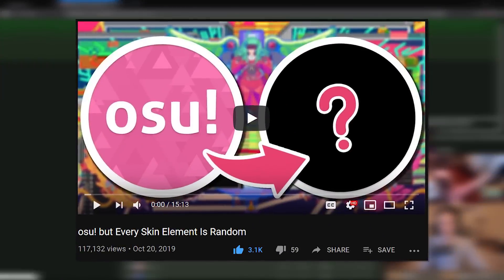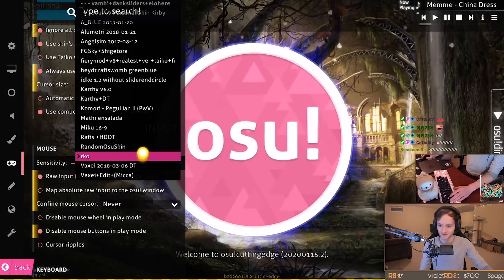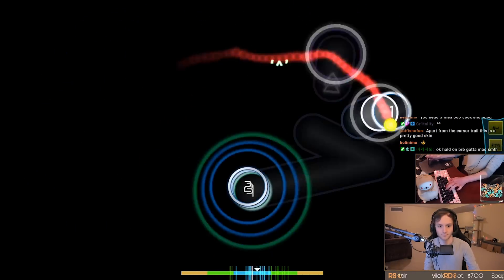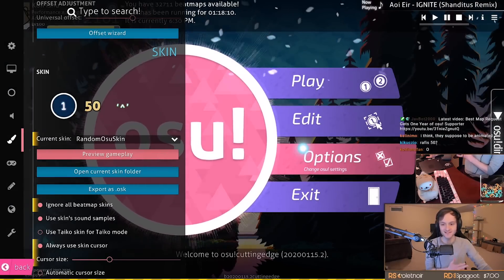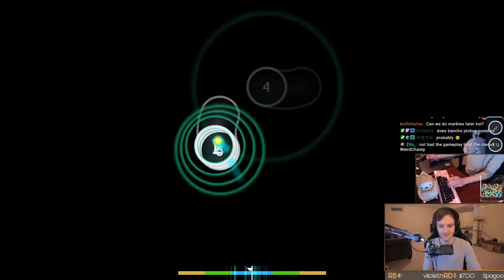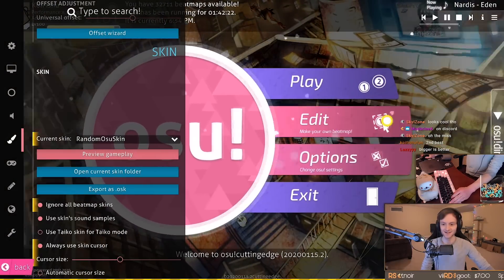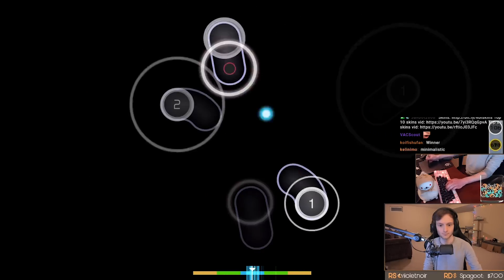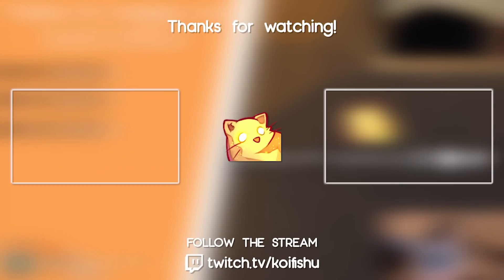Randomizing Top Players' Skins to Make the ULTIMATE osu! Skin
The randomizer is back to take on the top players' skins!

●ᴥ●

Coffee gaming